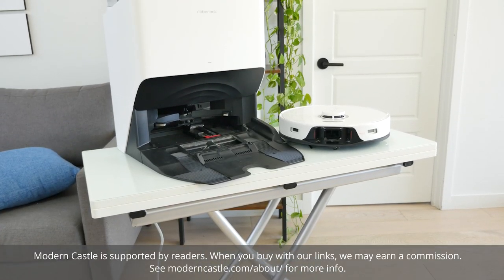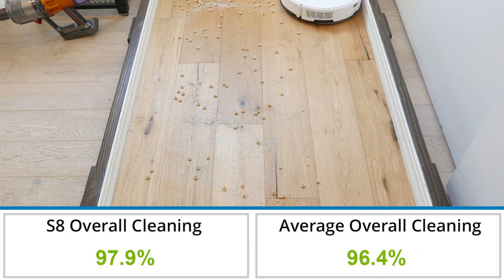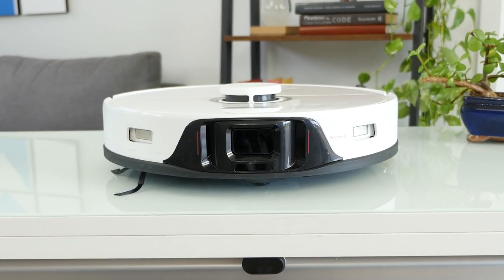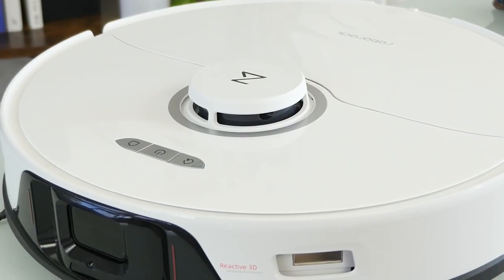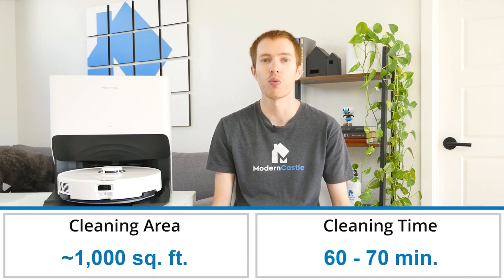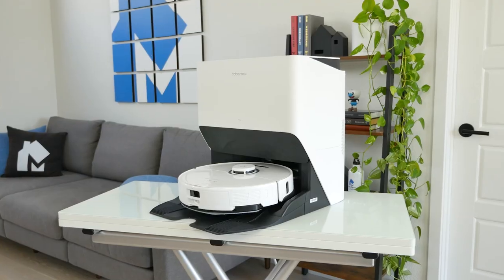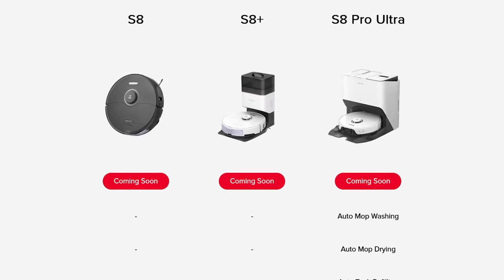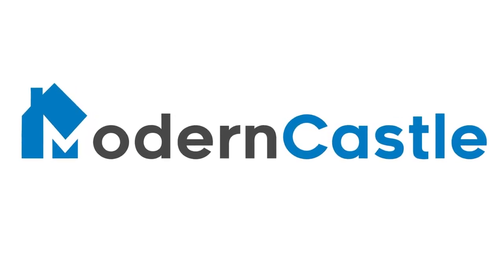Roborock S8 Pro Ultra Review - 9 Objective & Data-Driven Tests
We test the new Roborock S8 Pro Ultra vs. our battery of objective & data-driven tests. This is argaubly the most advanced robot vacuum ever built and is very likely to be the best robot of 2023. See why.

(Amazon)

0:00 Overview
0:35 Sponsor
0:57 Performance Tests
1:09 Cleaning Tests
2:06 Mopping Tests
2:59 Long Hair Tests
3:53 Pet Hair Tests
4:26 Obstacle Avoidance Tests
5:29 Navigation Tests
5:59 Cleaning Speed Tests
6:19 Usability Tests
8:02 Noise Tests
8:53 Model Comparison
9:22 Summary

The Roborock S8 Pro Ultra is a robot vacuum that had excellent performance across our tests. It removed 97.9% of all debris by weight and cleaned up a healthy amount of dirt while mopping. It did have some hair tangles, but thanks to removable pieces the hair is easy to clean. The robot failed to avoid every object while cleaning, but on a broader scale, it navigates well. Additionally, usability is exceptional having most of the daily maintenance taken care of by the Auto Wash Fill dock.